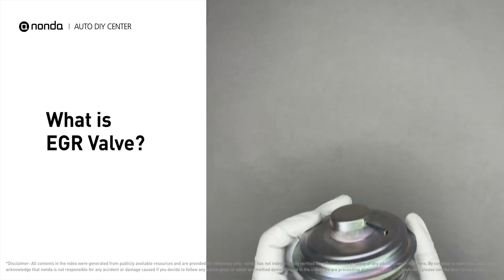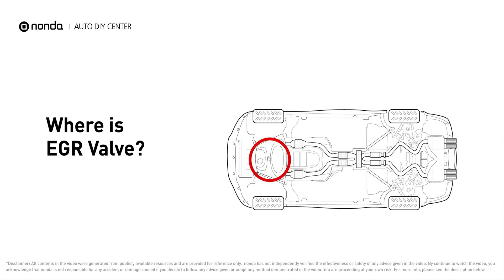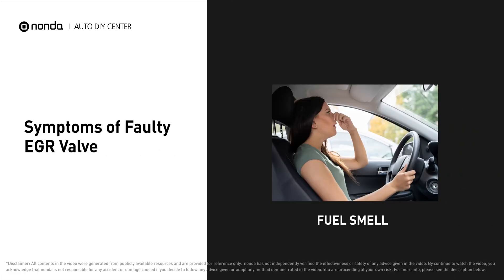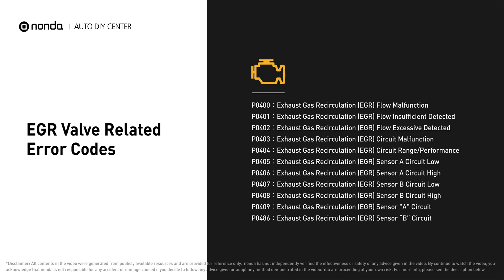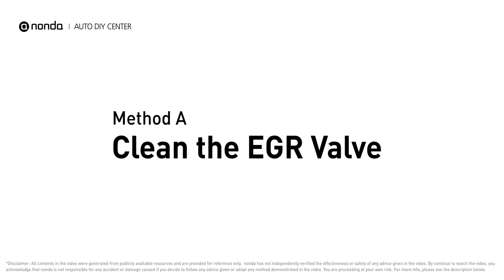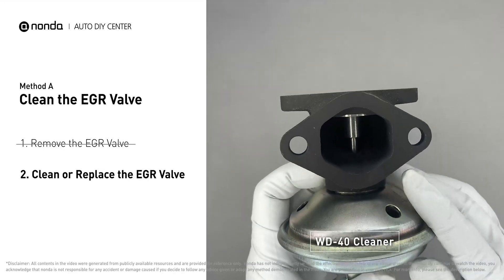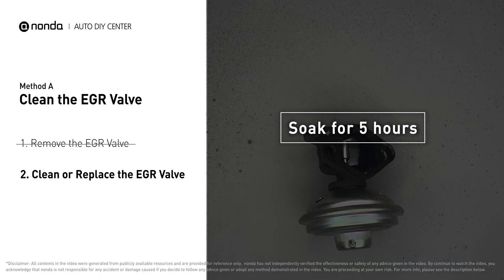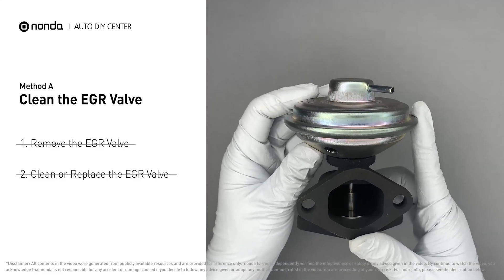EGR Valve: How it Works & How to Fix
Claim your FREE engine code eraser

EGR Valve Saving Repair Parts:
EGR Valve

nonda Auto DIY Center is the biggest auto DIY video center in the World. We have videos to explain auto engine codes and their repairing methods as well as auto-saving videos to help you save money along the way. This video is to show you how does EGR Valve work and how to fix it.

Method A: Clean The EGR valve
1. Remove the EGR Valve
2. Clean or Replace the EGR Valve

0:00 What is EGR Valve
0:10 Where is EGR Valve
0:21 Symptoms of EGR Valve
0:29 EGR Valve Related Error Codes
0:43 Method A: Clean The EGR valve
1:29 Claim a FREE Engine Code Scanner